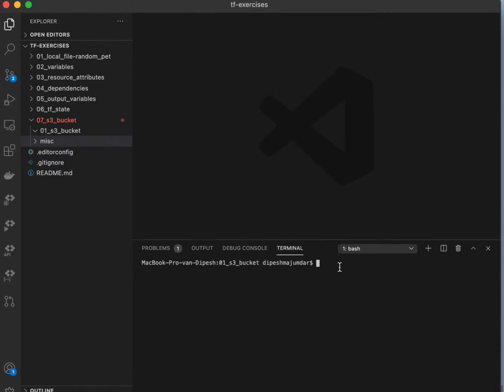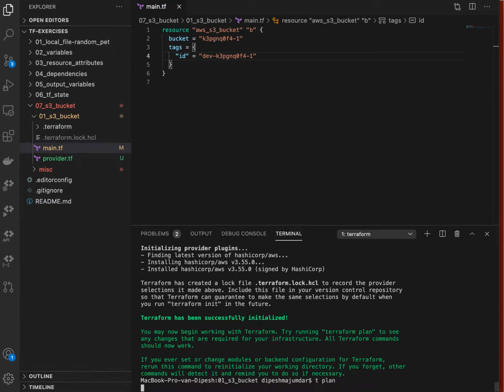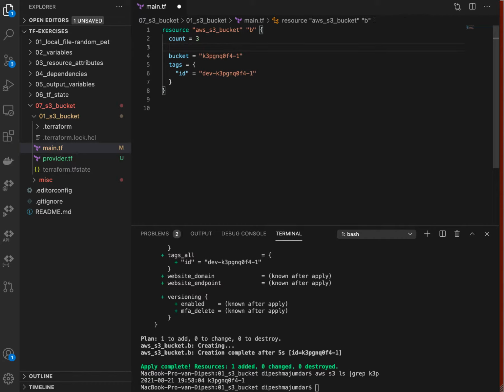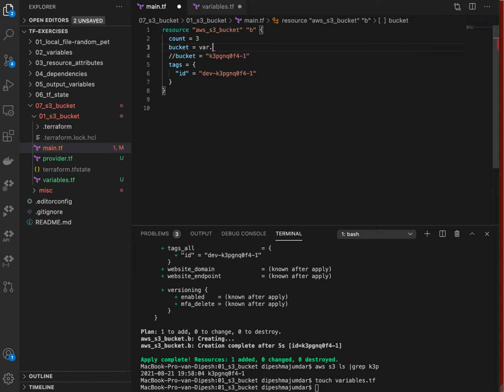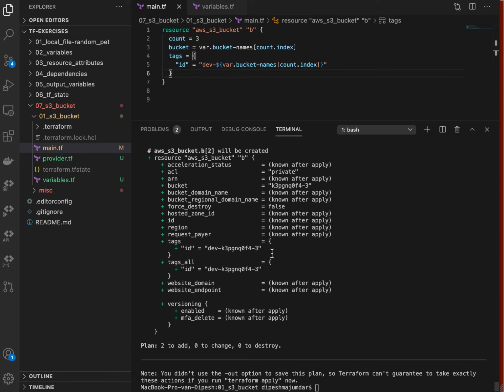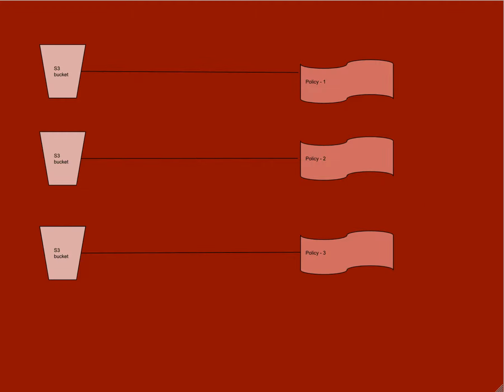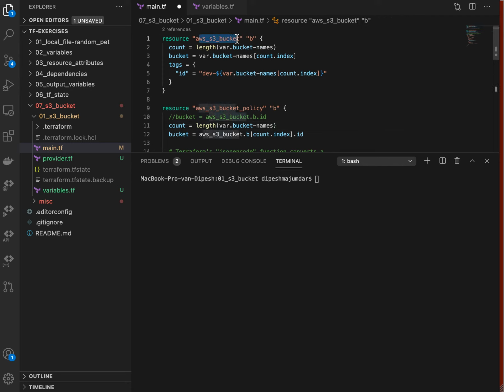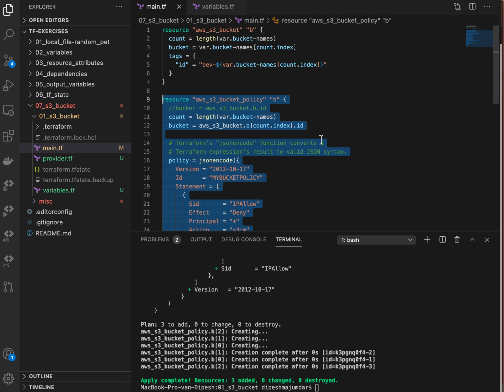terraform - using [count.index]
Here I have tried to explain count argument that can be used to simplify terraform resource creation. The code I used for this video can be found